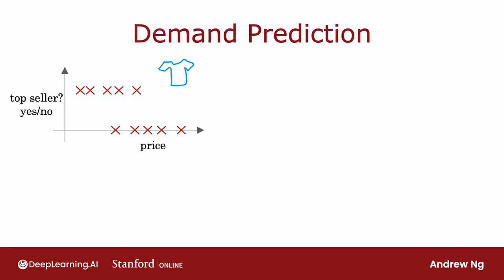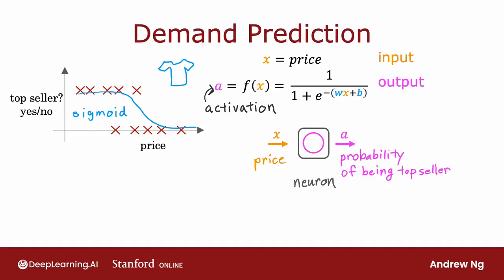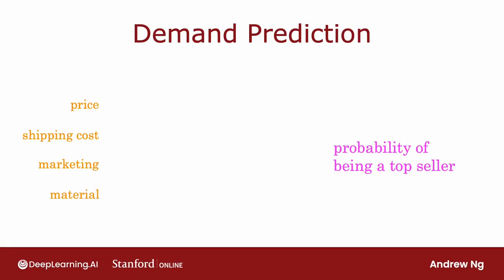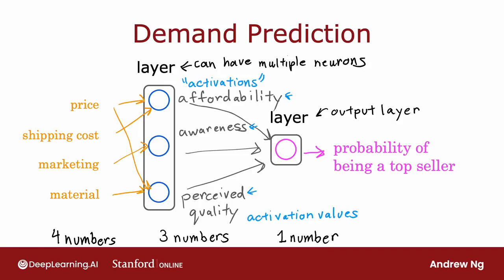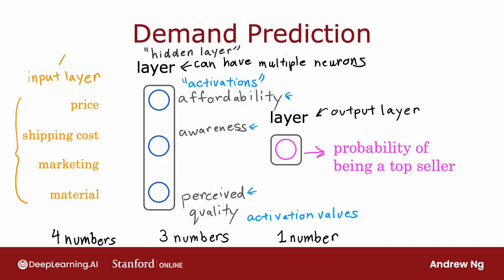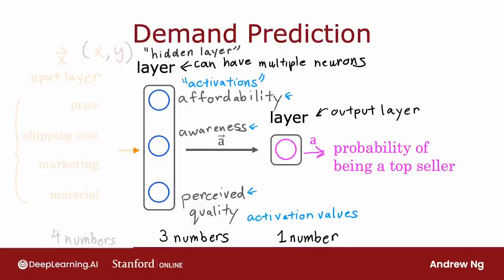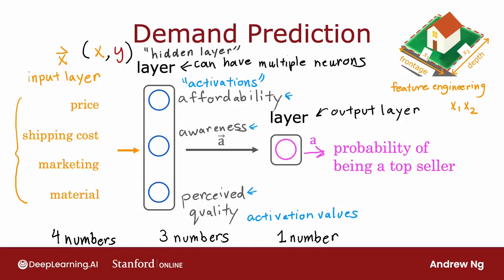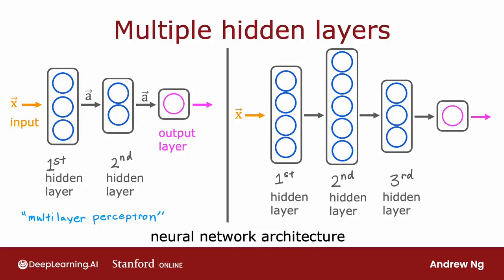P42 需求预测【2024公认最好的 | 吴恩达机器学习 | 教程 | Machine Learning Specialization(超爽中英!)】